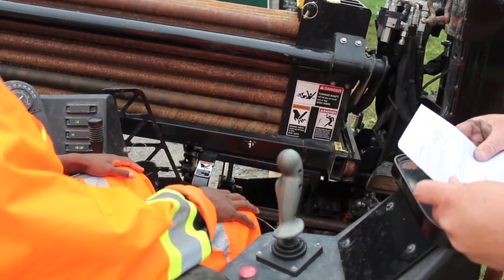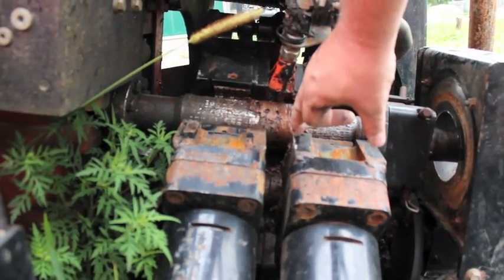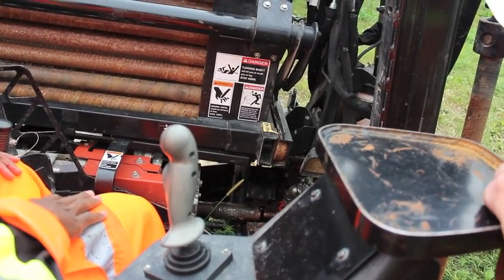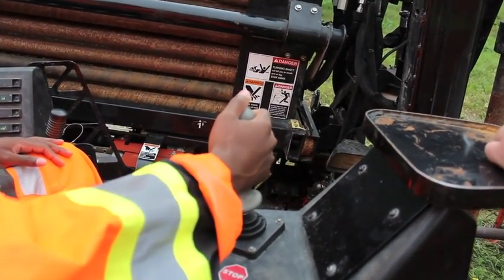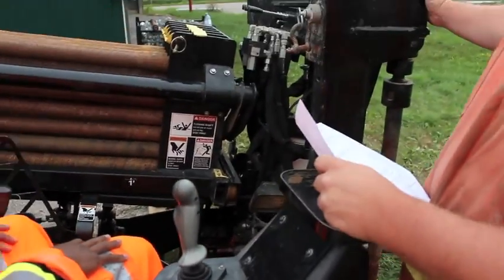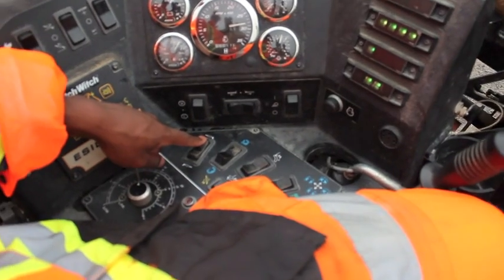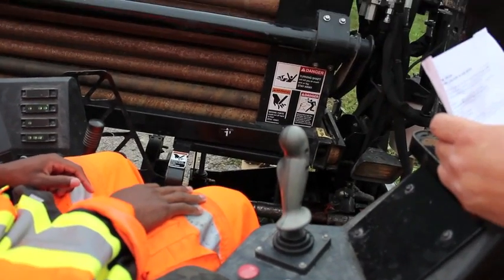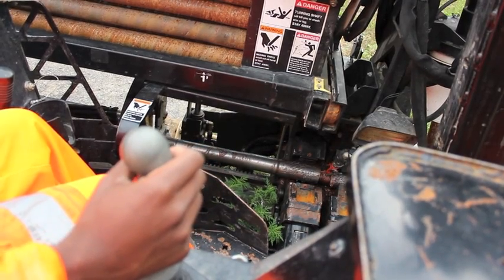Horizontal Directional Drilling: Adding drill rods. PT.1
Steps #1 - 15 on adding drill rods on the HDD Drill.